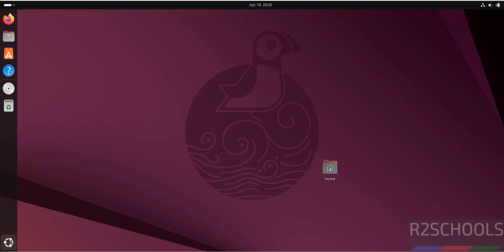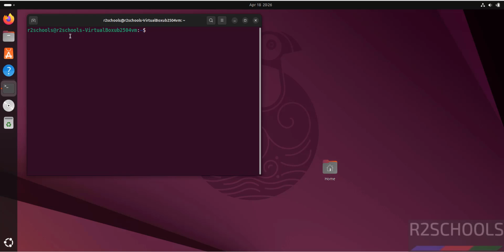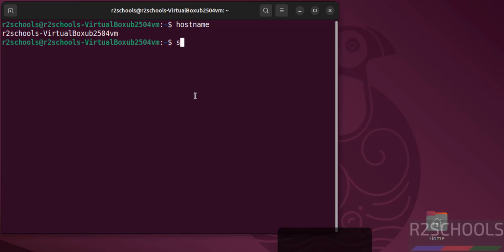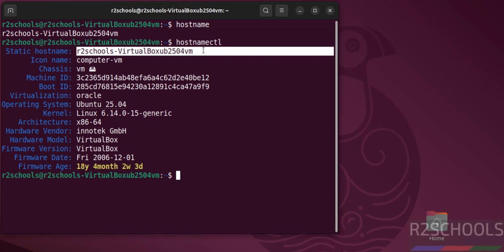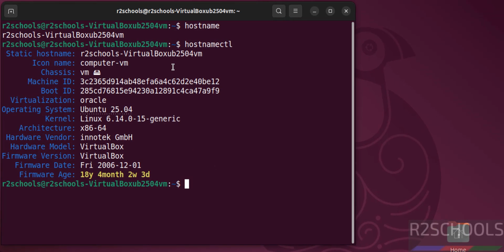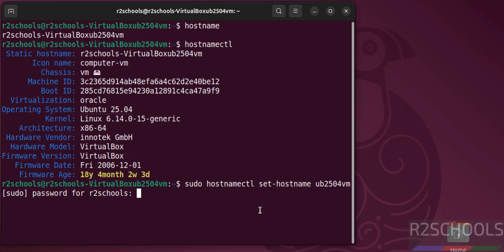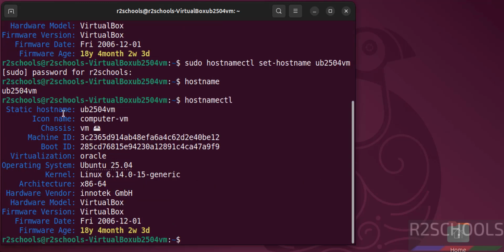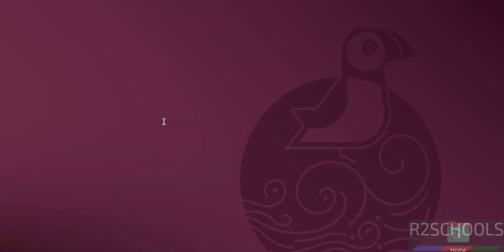How to change or rename computer or host name for Ubuntu Linux | 2025 updated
Want to personalize your Ubuntu Linux system? This quick tutorial shows you how to easily change or rename your computer's hostname using simple commands. Whether you want a more memorable name for your local network or just want to customize your system, this video has you covered! Watch now and make your Ubuntu machine uniquely yours.